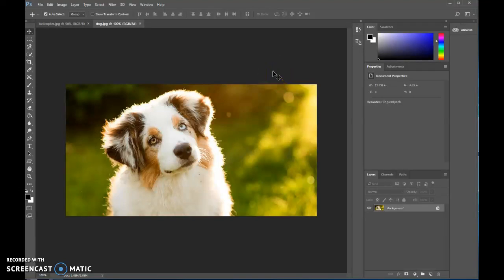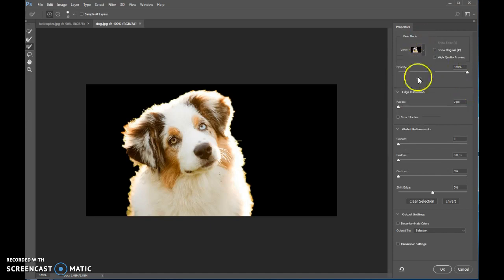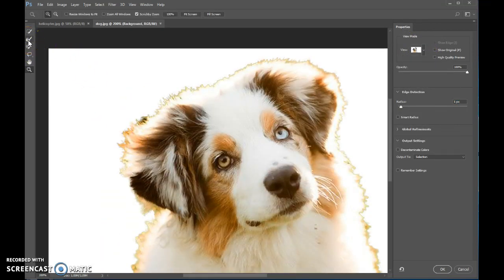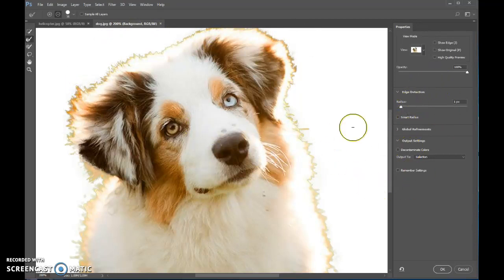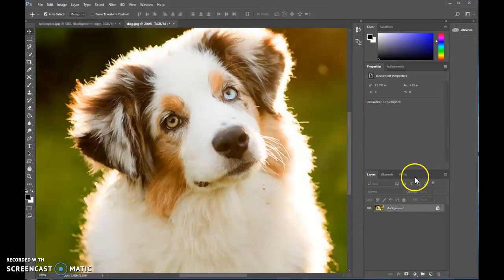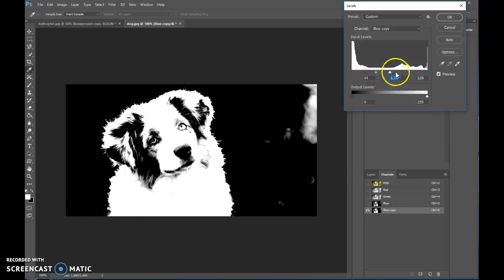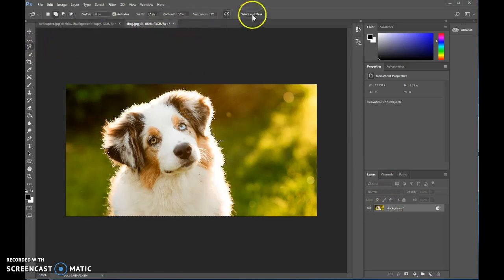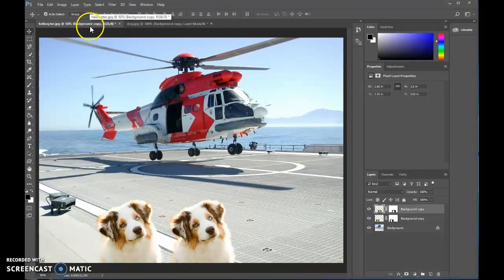Photoshop CC Selecting Hair Using Channels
Photoshop fun with channels and selecting fuzzy things.